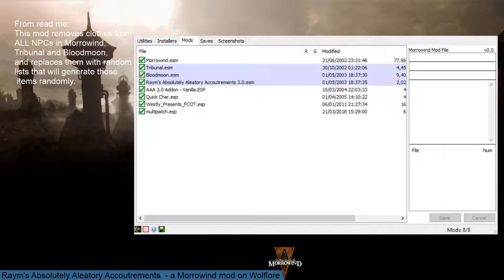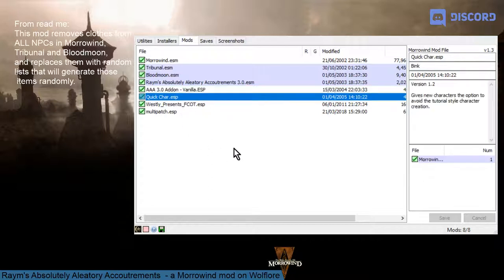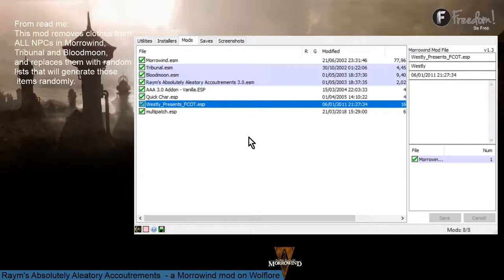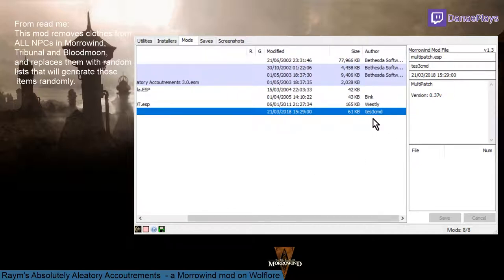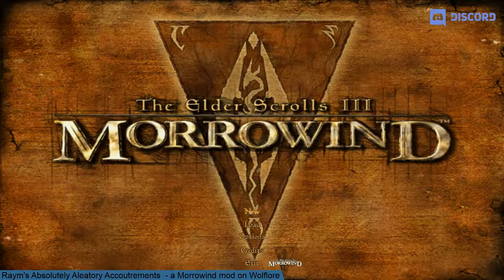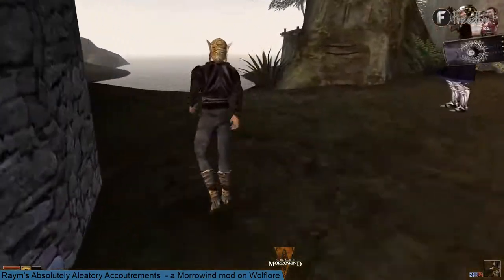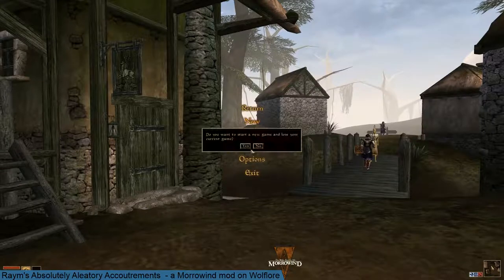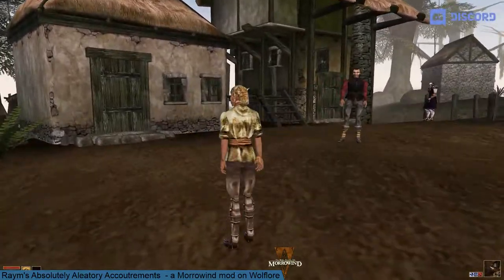Danae Plays: Raym's Absolutely Aleatory Accoutrements [MW mods ep. 16]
Name:
Raym's Absolutely Aleatory Accoutrements 3.0
Author:
Raym
Description:

This mod will give NPCs random clothes, i.e. if an NPC normally wears a common shirt, he might be a different common shirt this time around.

My views:
+ immersive, lore-friendly
+ does what it says on the tin
+ a subtly different Morrowind everytime
+ I never play without it.

- needs a new game

Also check the FCOT addon ) and a WIP for more addons